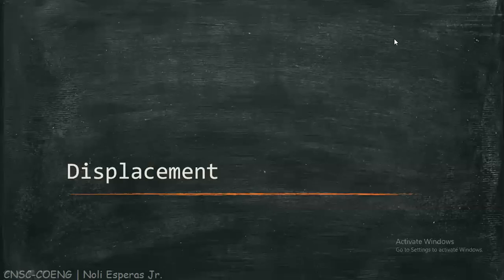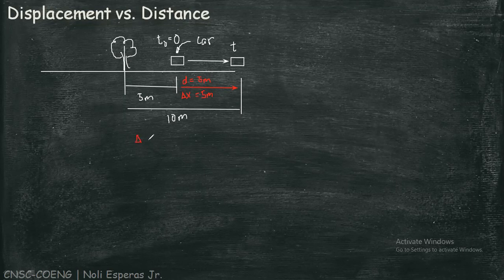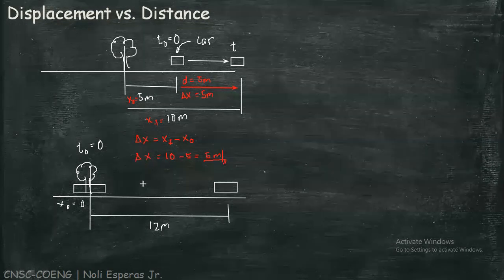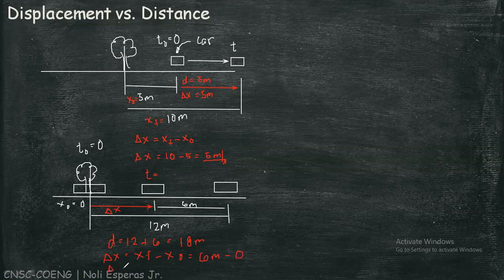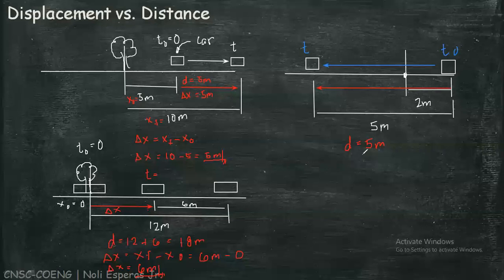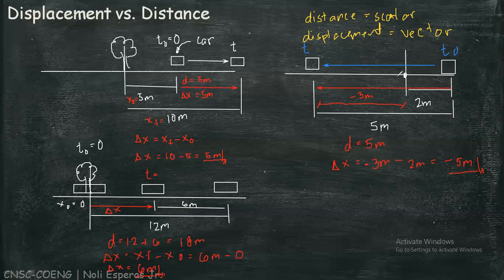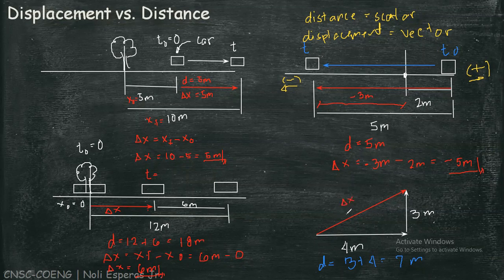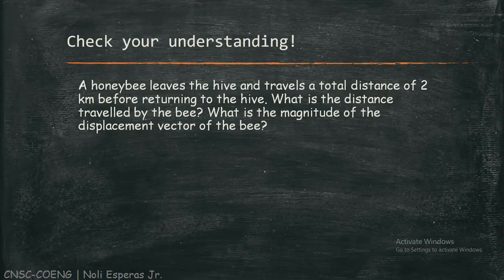Displacement vs. Distance - Kinematics (Part 2)